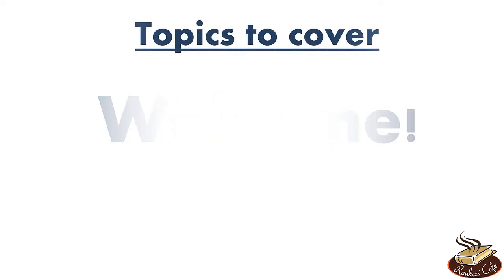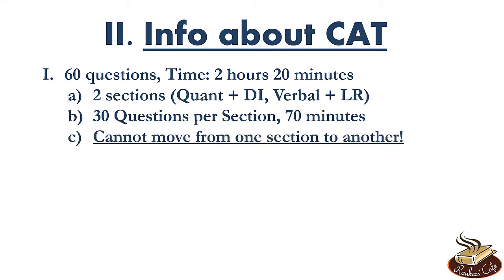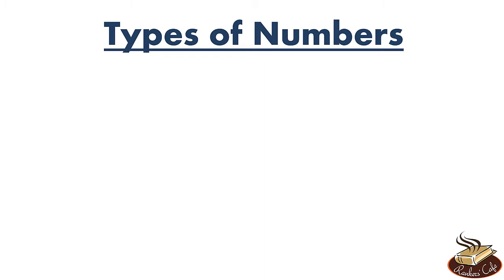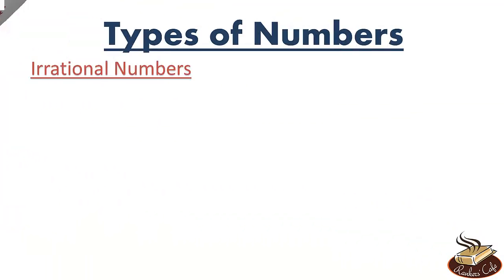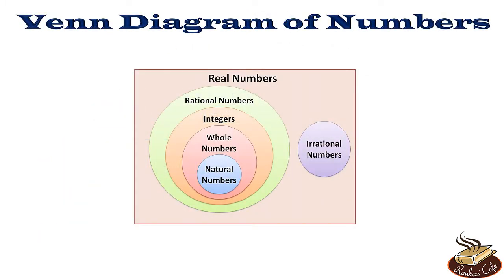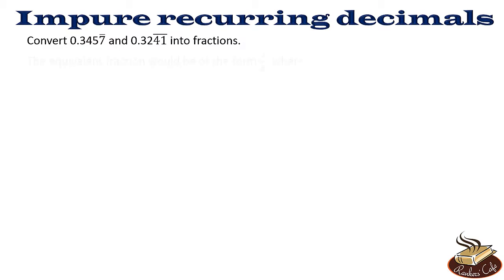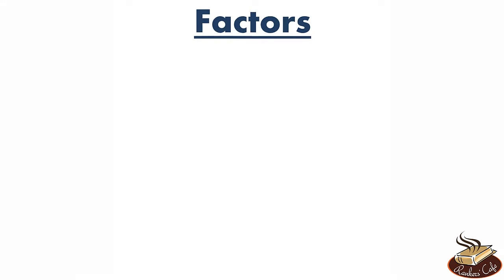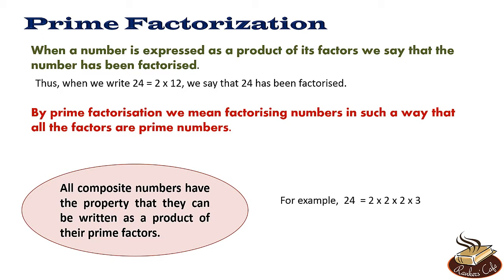Introduction to Quant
In this video we will give a brief outline of our quant content structure. Then we will briefly discuss the format of the CAT exam. Finally, we will start with the basic concepts of number systems.

This video is a part of our online preparation program for CAT/XAT/IIFT/SNAP/NMAT and other MBA exams.